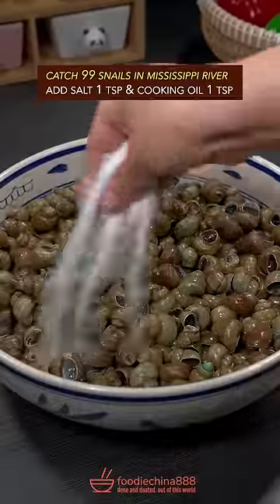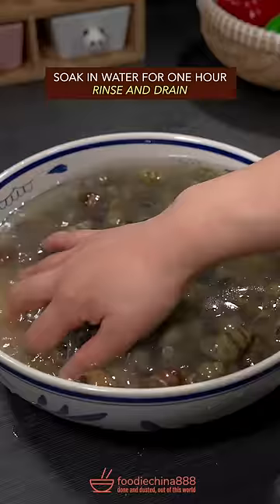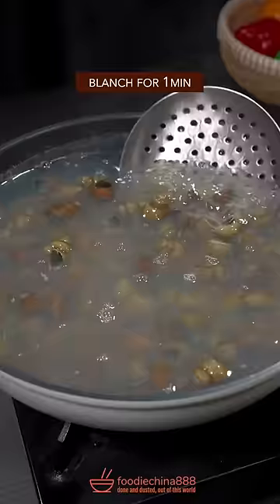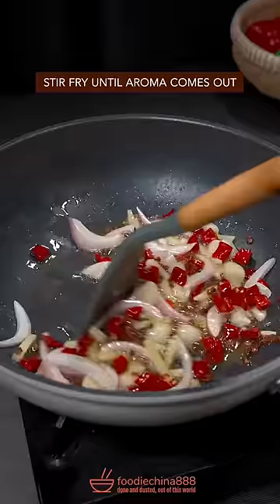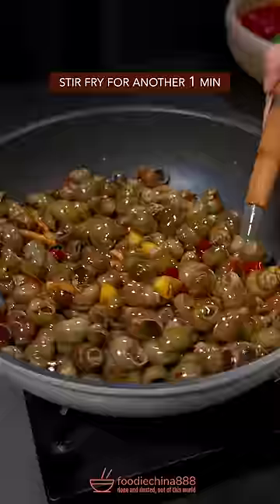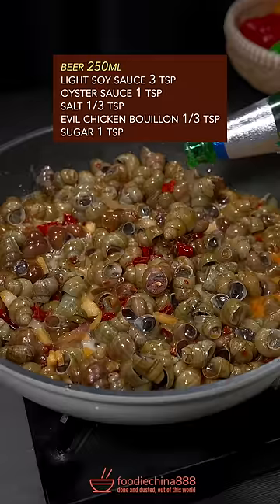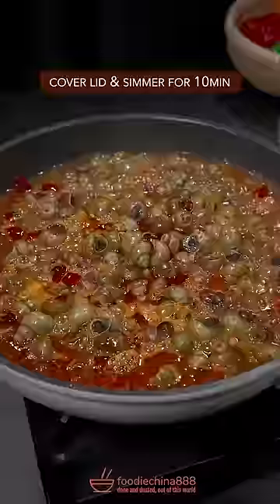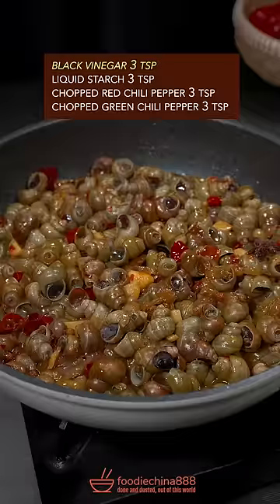EASY FRESHWATER SNAILS RECIPE